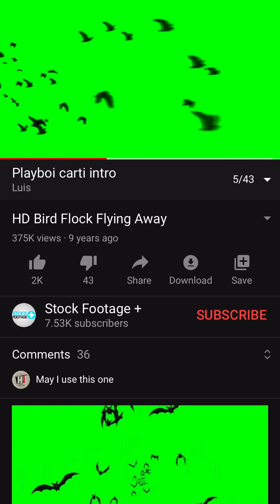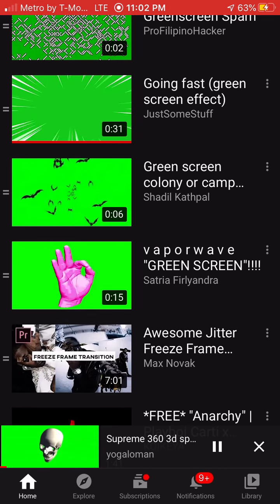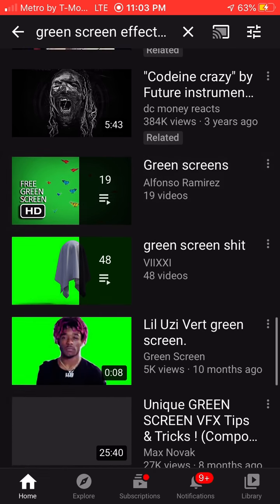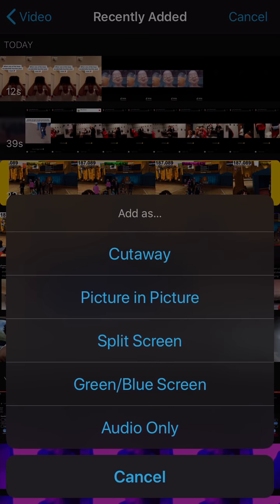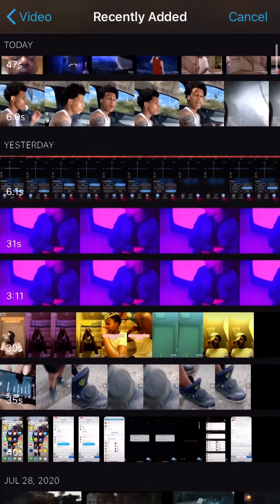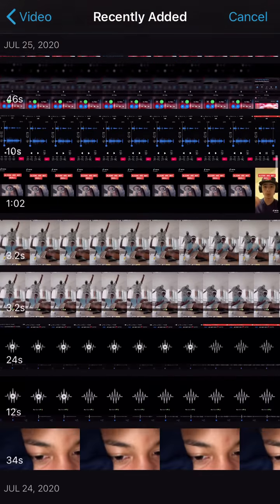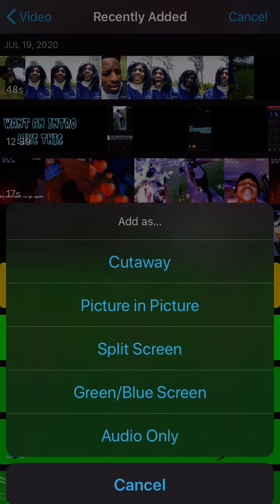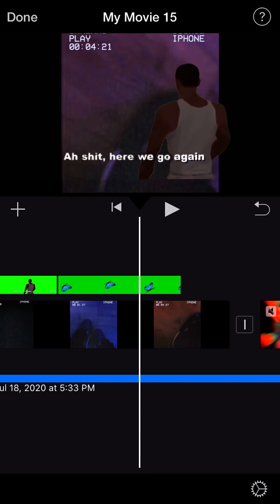*How To Make A PrettyBoyFredo Intro On IPHONE 📲 |Pt.2